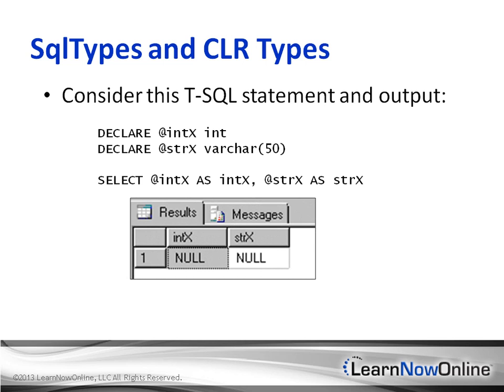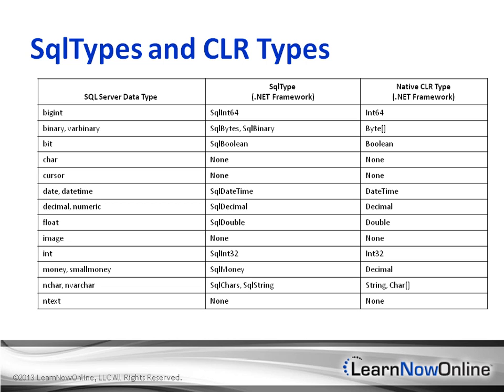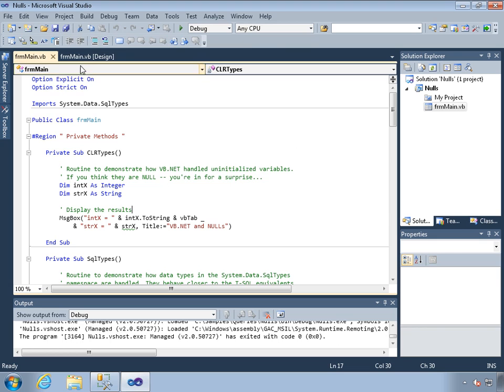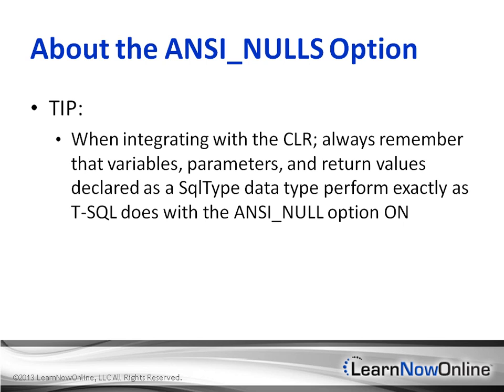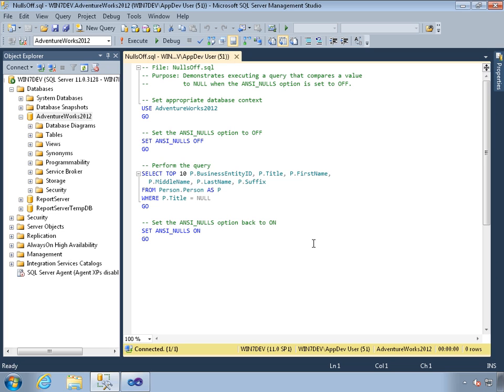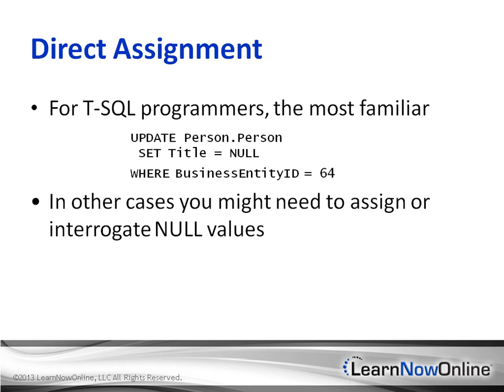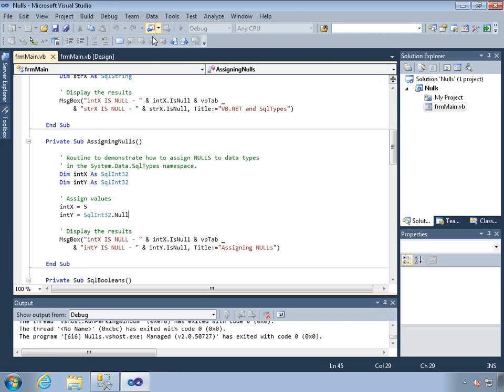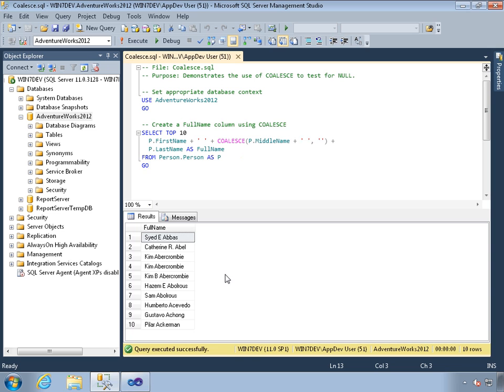SQL 2014 Developer, Part 11 Complex Querying Player LearnNowOnline